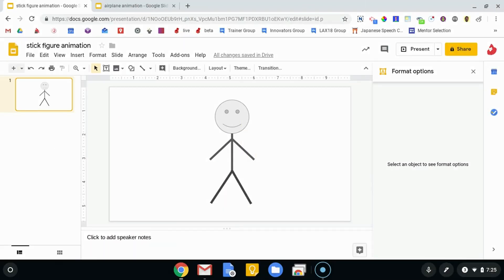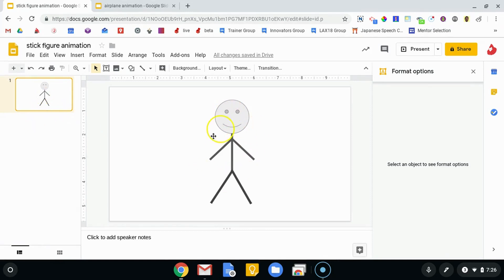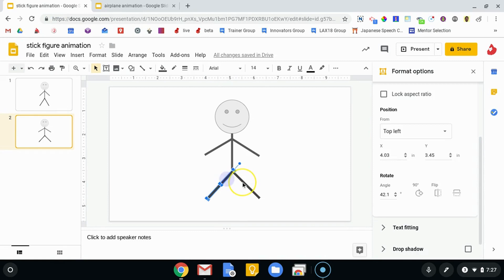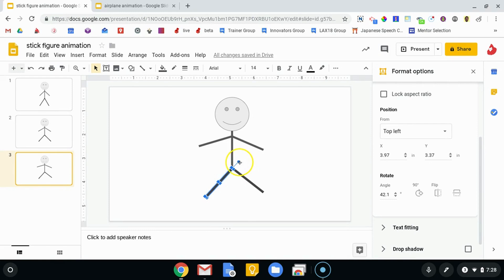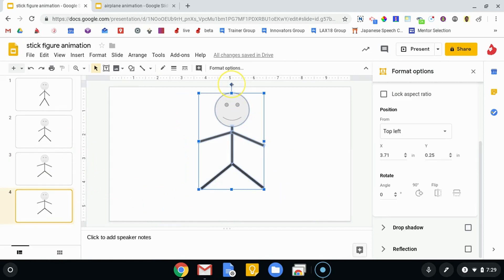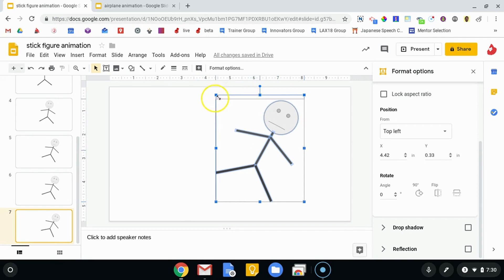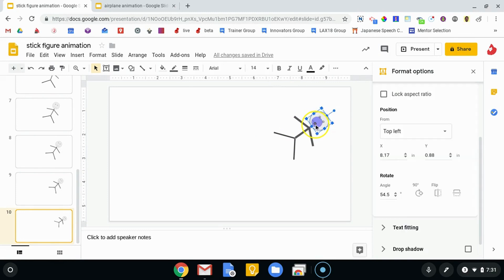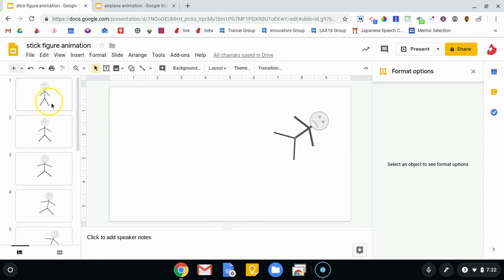Animating with Google Slides - Part 1 [Taming The Tech]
In this video (part 1 of 2) Adam walks us through creating animations using Google Slides. Super fun and super easy!